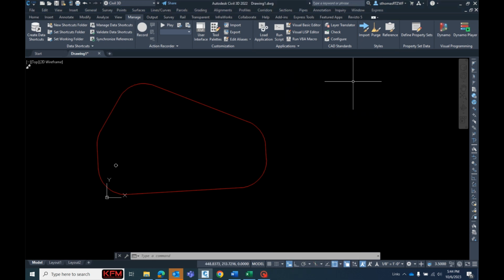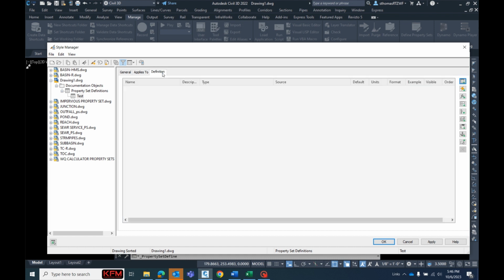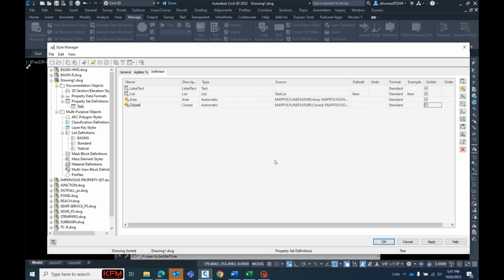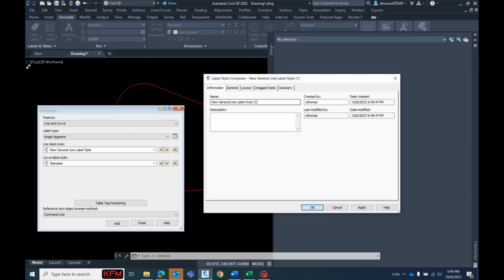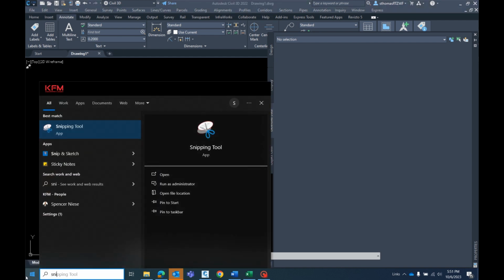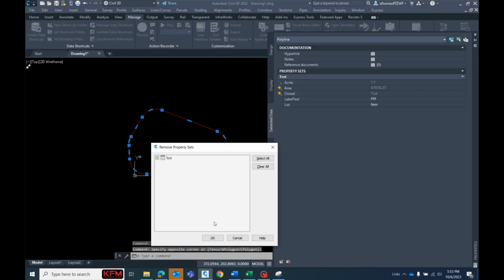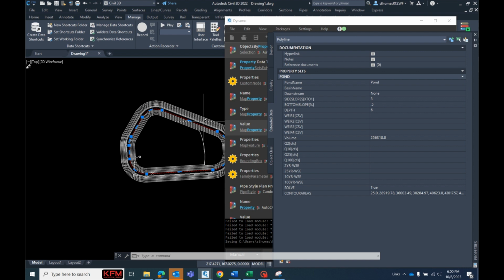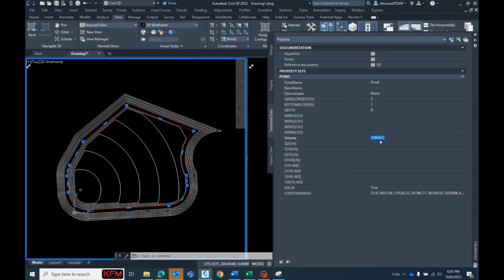Introduction to Property Sets in Civil 3D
This videos shows how property sets are used in Civil 3D. An example property set is made and then an example Dynamo using property sets is shown.